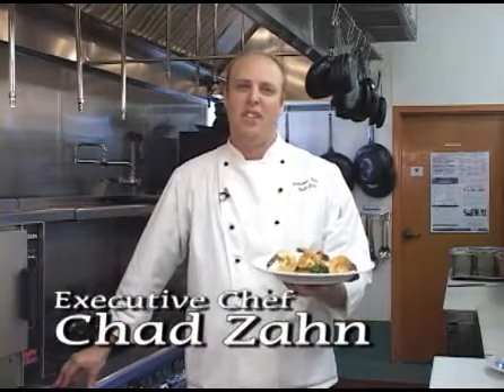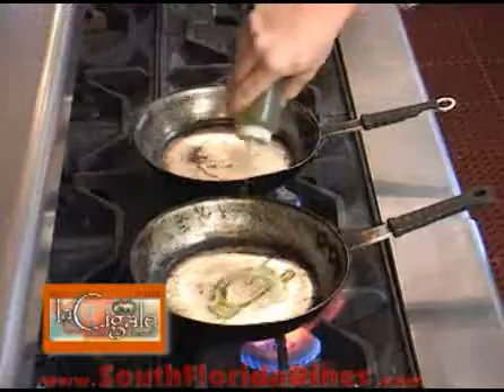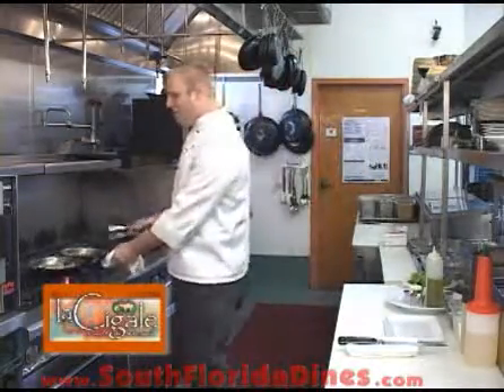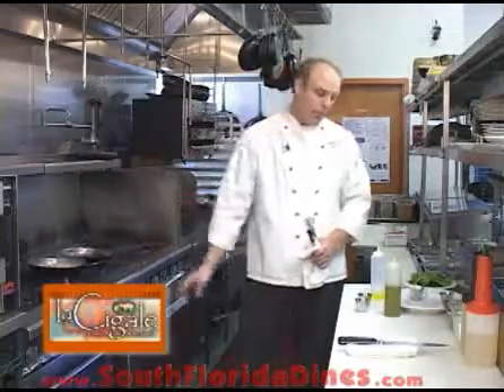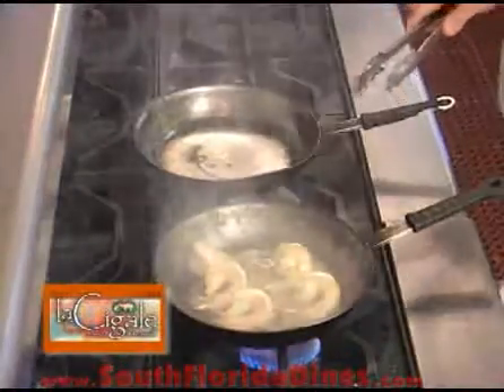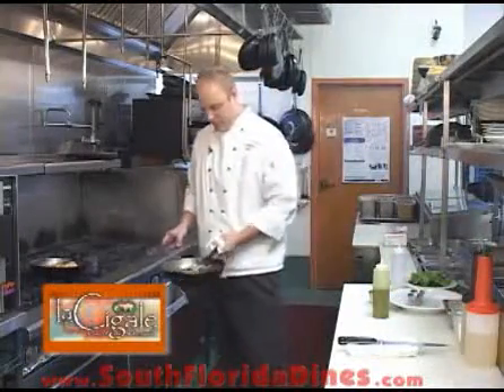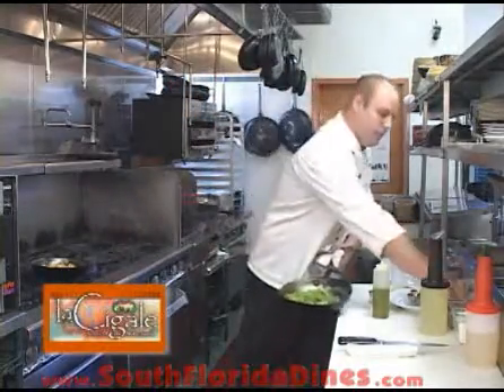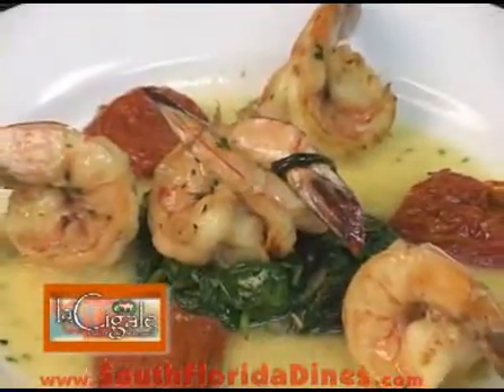La Cigale Shrimp Provencal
Executive Chef Chad Zahn perfects Shrimp Provencal